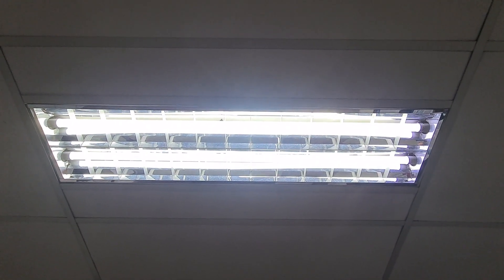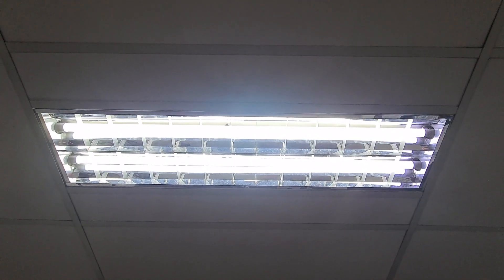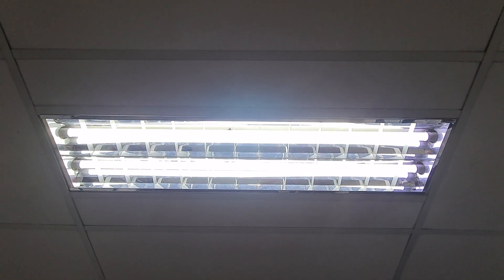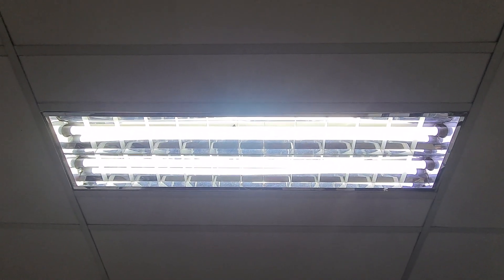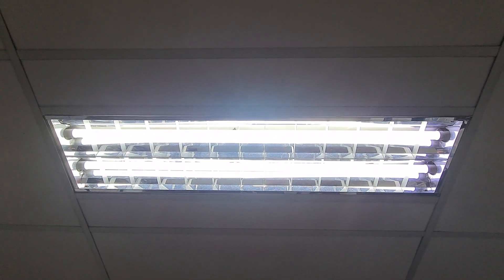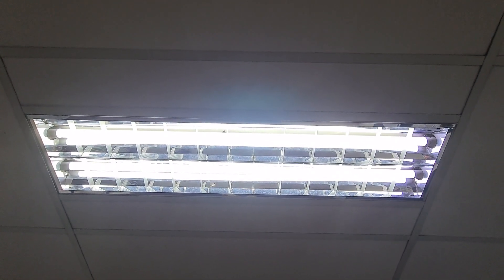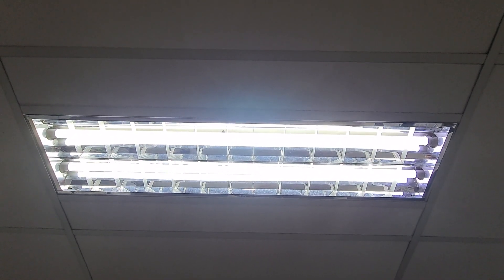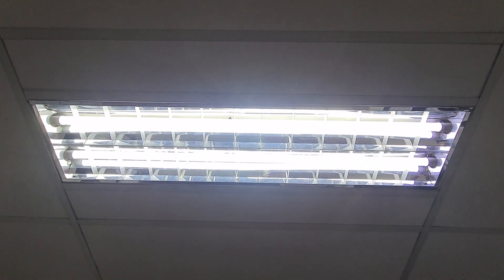Insect attraction to LED vs. Fluorescent lights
We'll get some updates from the farm soon, but in the meantime, I thought I'd share this observation of some swarming termites and the difference in their attraction to LED and fluorescent light bulbs.